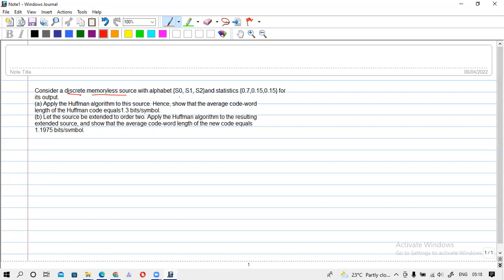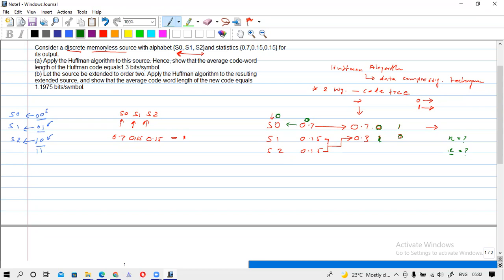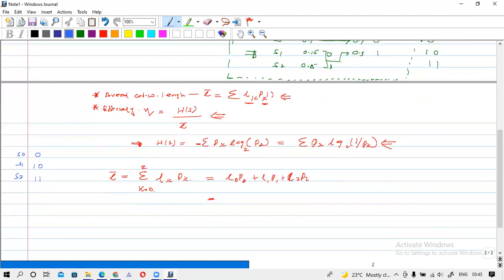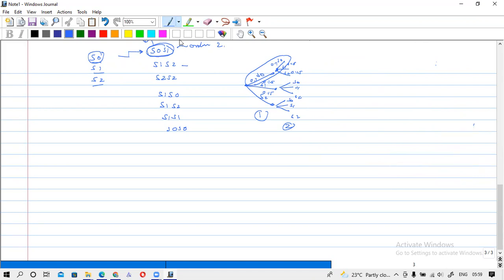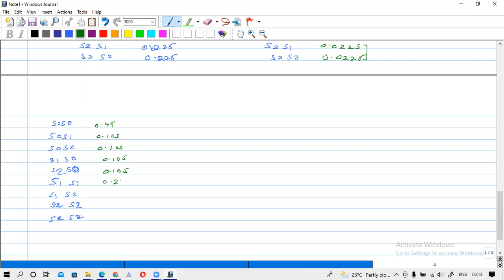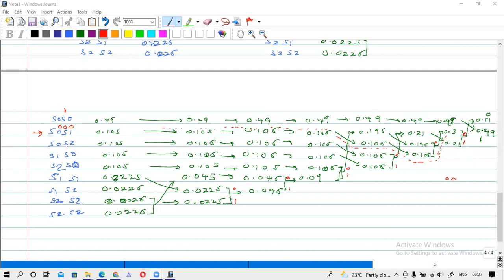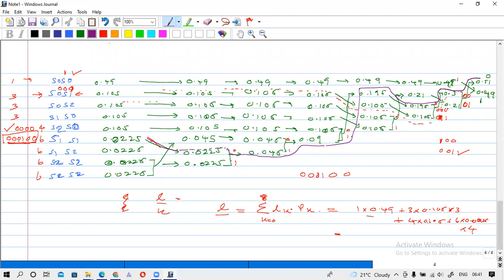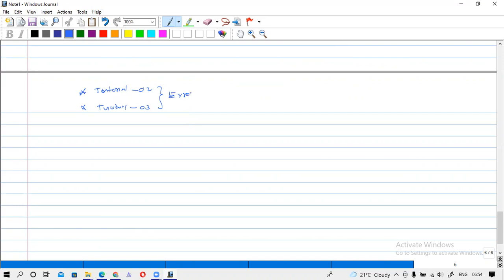Huffman Code Example